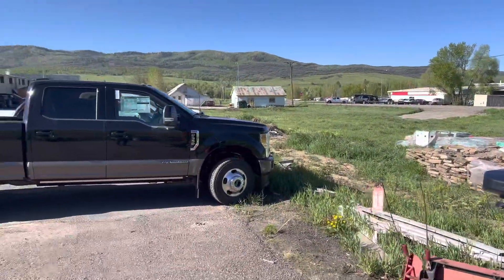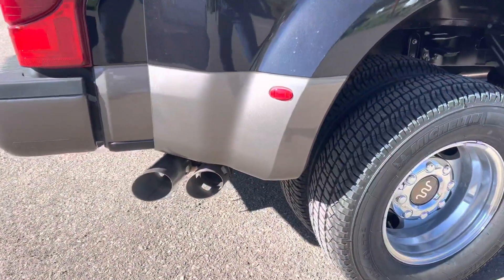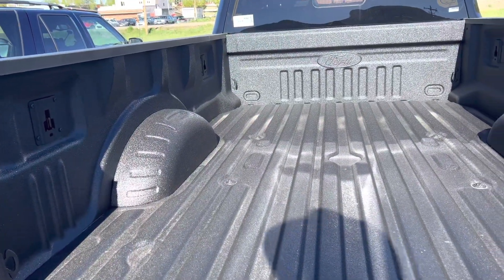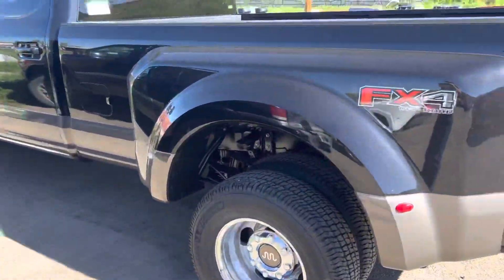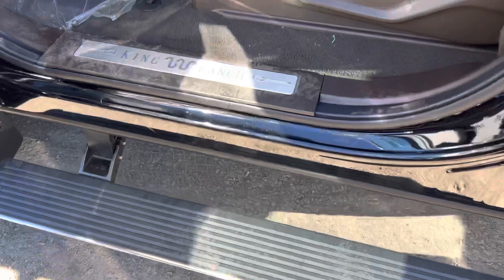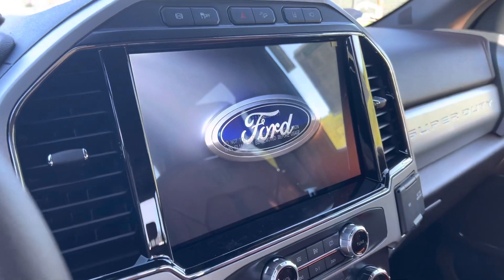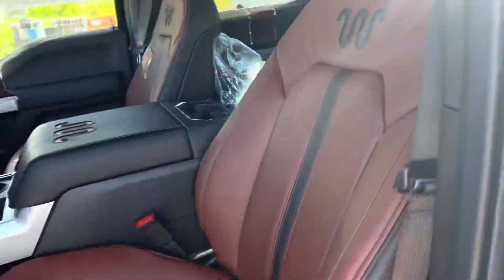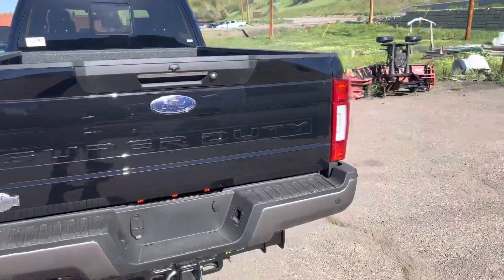Steamboat Motors 2022 Ford F-350 King Ranch Stock F9433 ~Habló Español